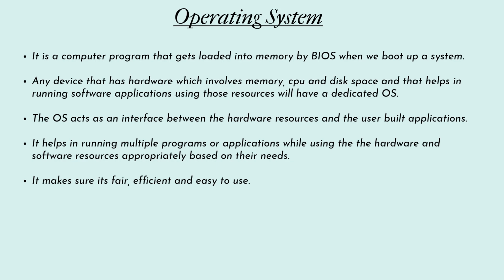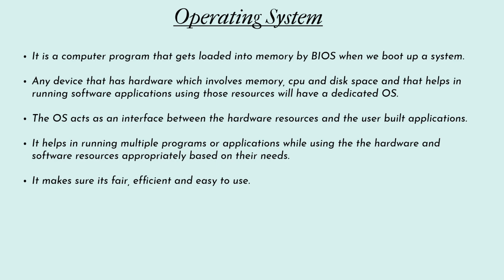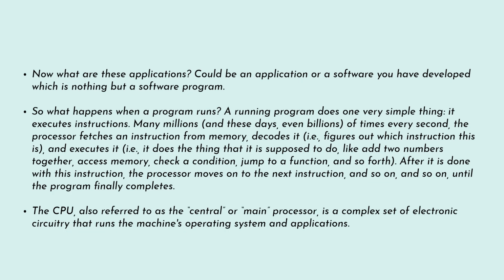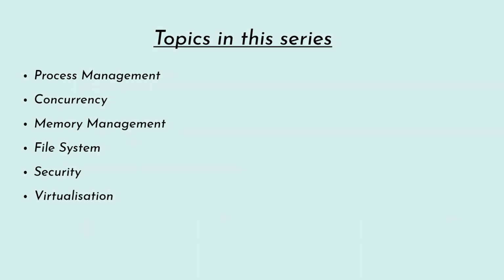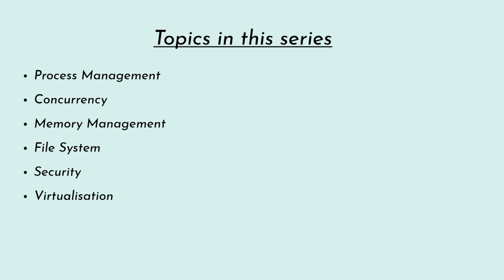Operating System - Introduction & Overview